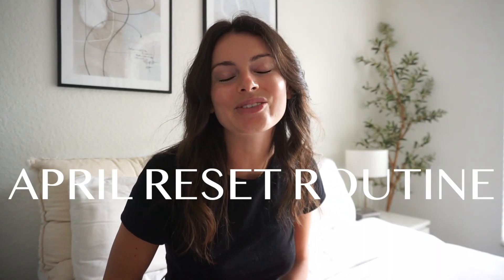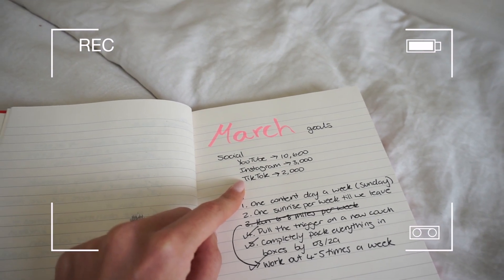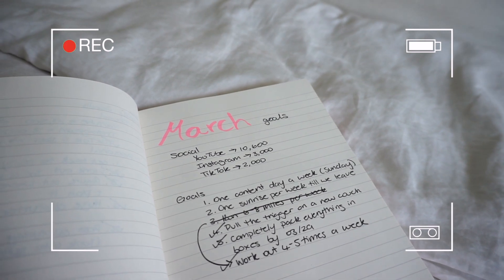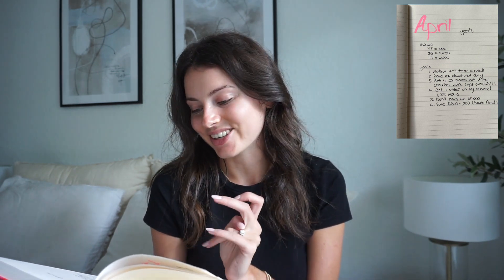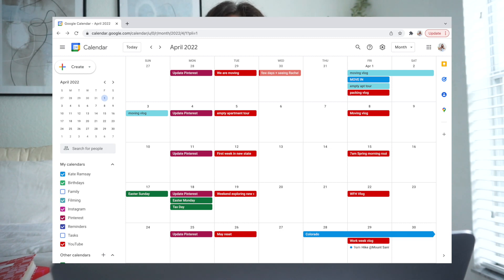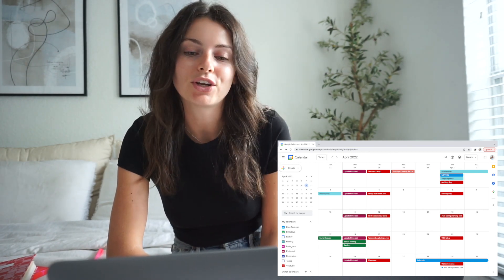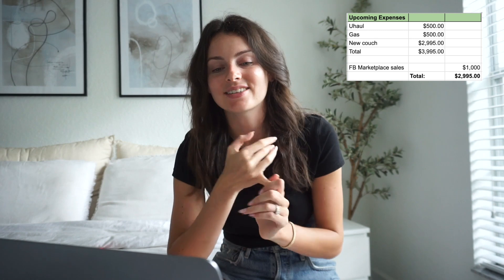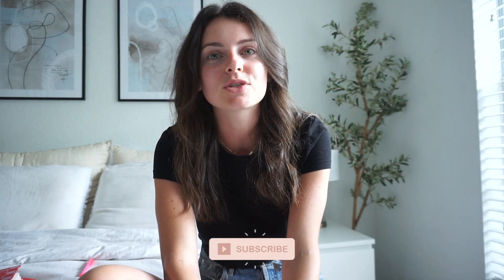APRIL MONTHLY RESET ROUTINE | April Goals, Content Planning + Budgeting For Our Move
UPLOADS: Tuesday & Friday at 12pm EST!

Links:
Standing Desk
Coffee Machine
Favorite AUrate Earrings
Favorite AUrate Ring
Gold Beaded Bracelet

About Me:
Hi everyone I'm Kate, a 24 year old moving to Raleigh NC. Come along on my journey of moving to Raleigh, being newly married and working from home in marketing. You will find lots of monthly resets, work from home vlogs, moving vlogs and apartment updates as we slowly furnish our new home.